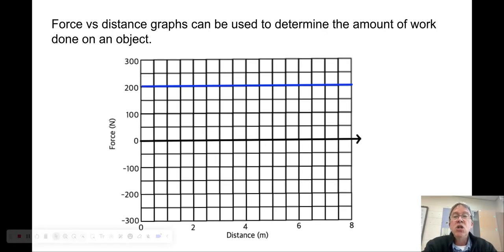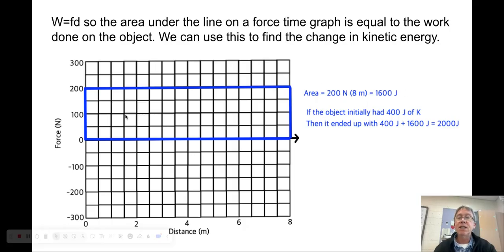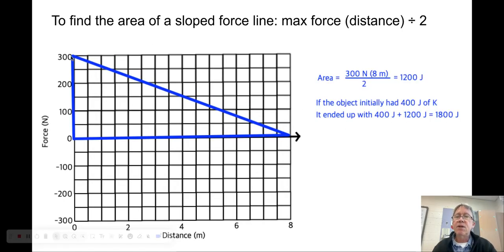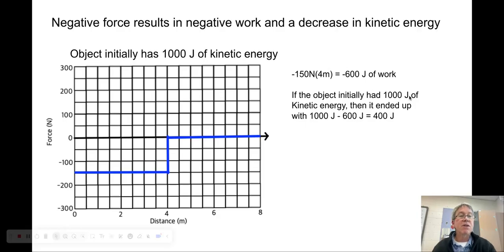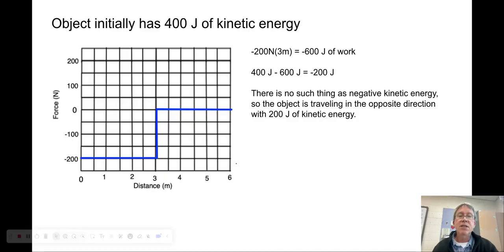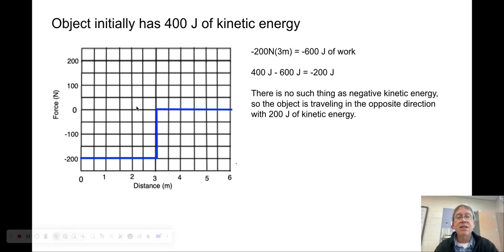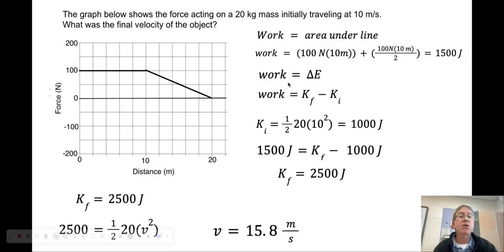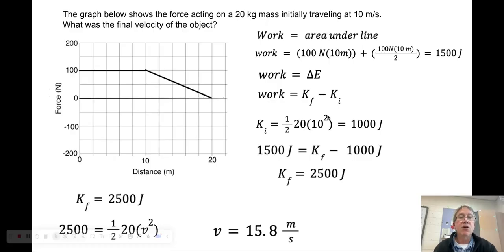Force vs Distance Graphs - Google Slides - Screencastify - October 27, 2025 12:48 PM